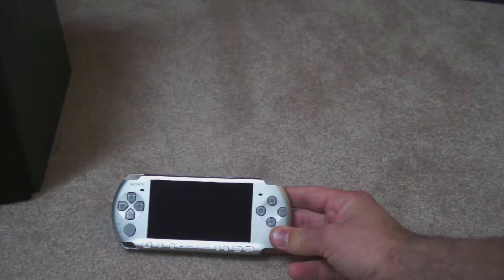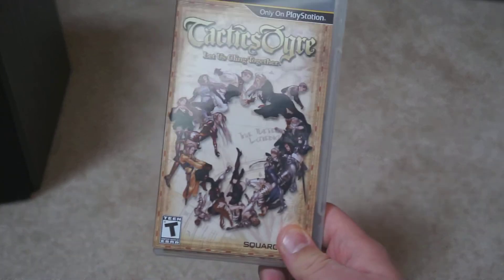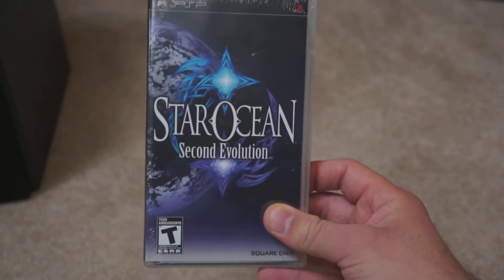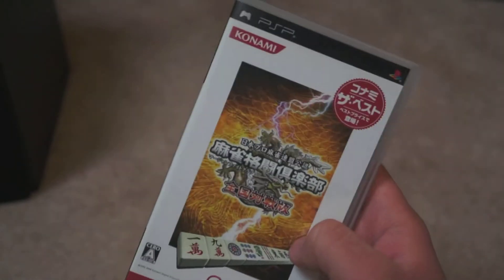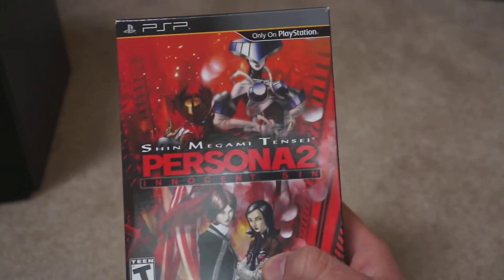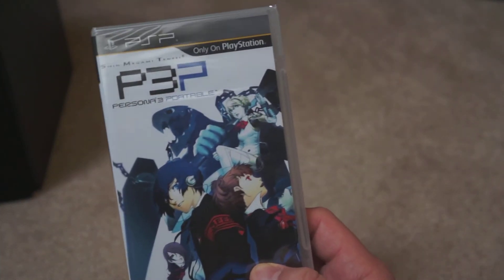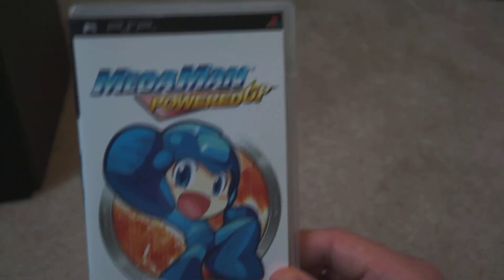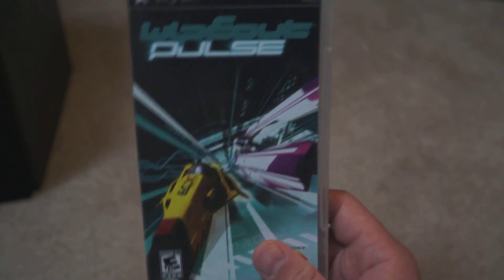My PSP Collection-Part 1 (Lots of JRPGs!!!)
Another installment in my Collections series, this video looks at my PSP collection. This collection is smaller and more focused on JRPGs than my collections for other systems. Enjoy and let me know what other games I should look into for the PSP.